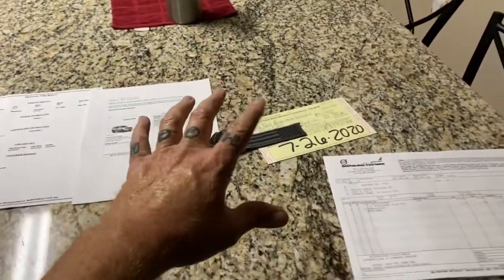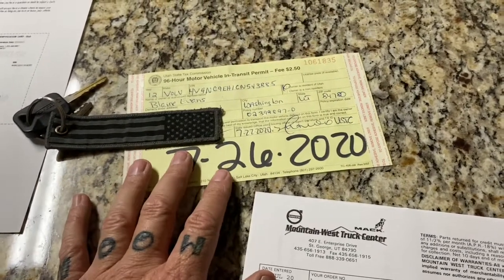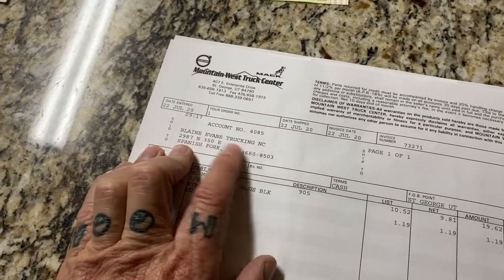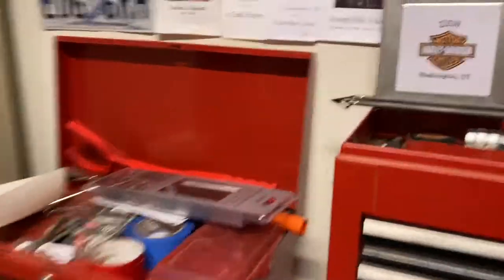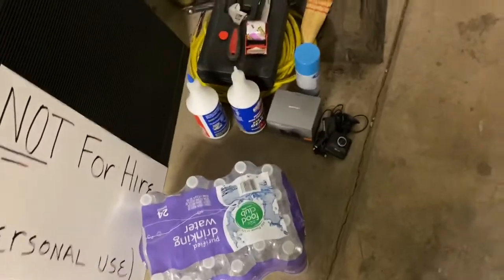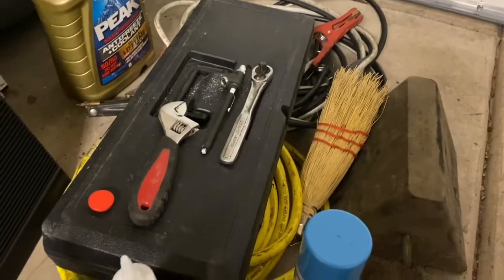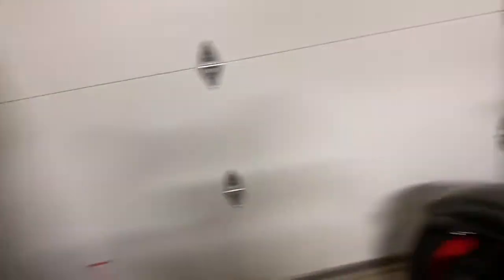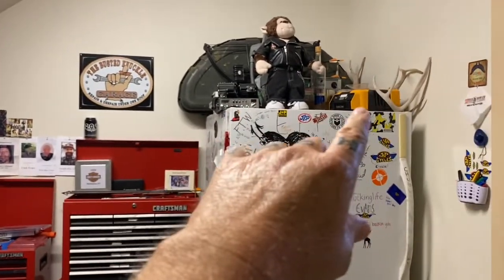Getting Ready to go get the Volvo from California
Working on getting everything together to go get my Volvo VNL670 from California this Friday.